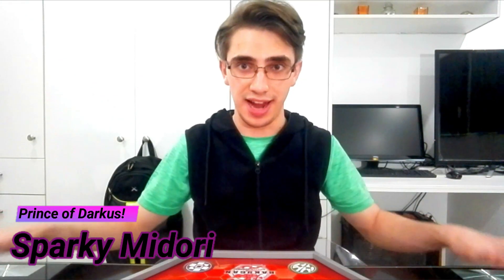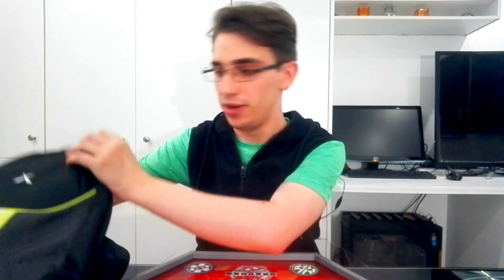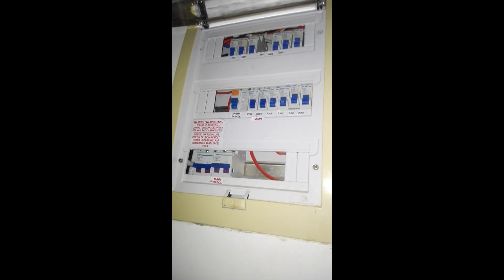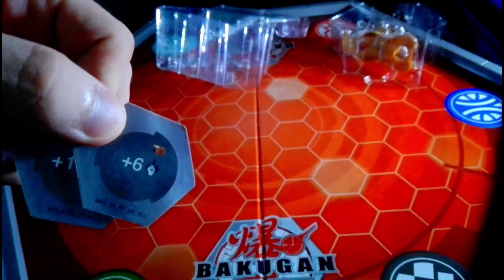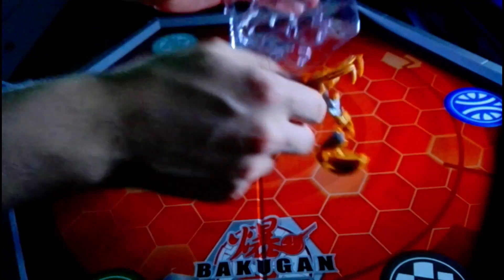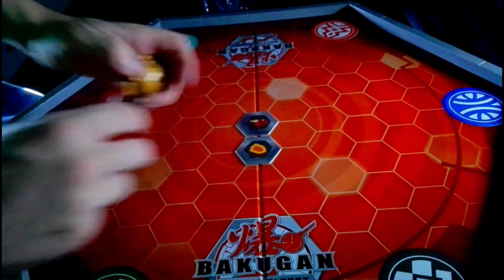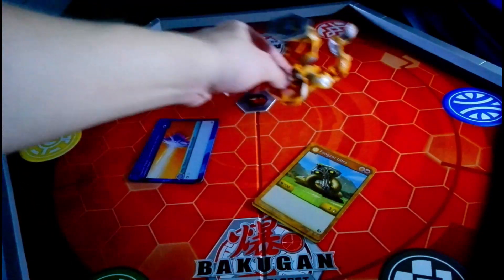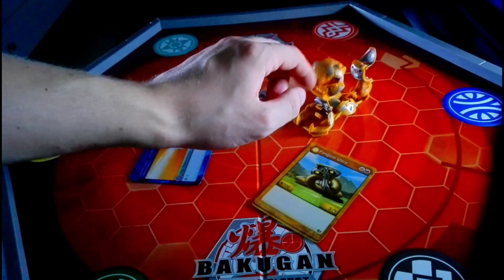Opening Bakugan In The DARK!! // Bakugan Battle Planet Unboxing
Hey! My name is Sparky Midori, otherwise known as the Prince of Darkus! On this channel, I make content for the Bakugan Pro players! I do NOT, make content for children who like Bakugan. That means, I create content for Baku-Matsers who are old enough to remember the original show and play the complex TCG of Bakugan Battle Planet!

This video is just a casual unboxing... OR IS IT?!